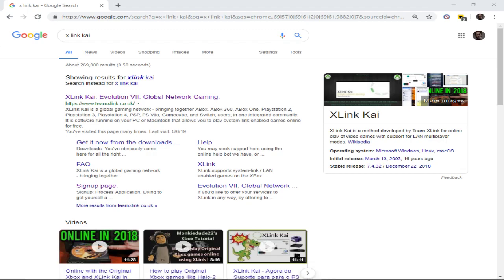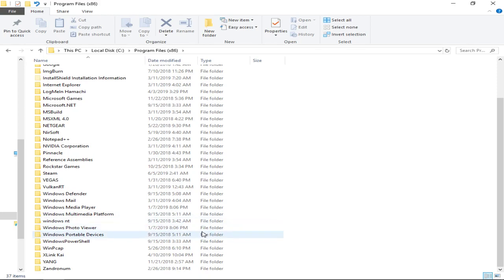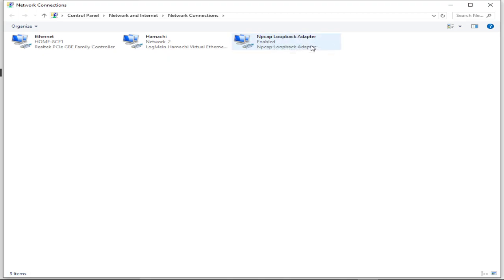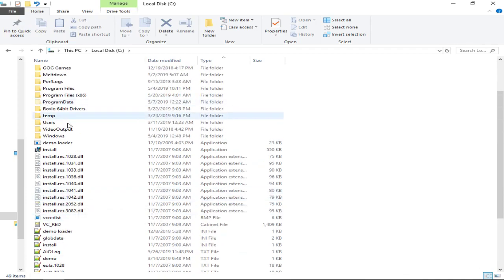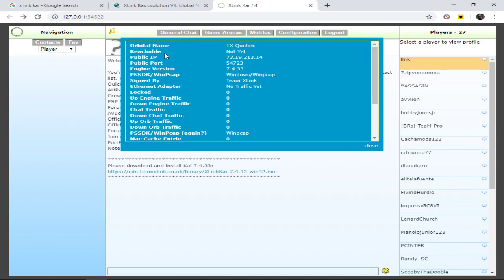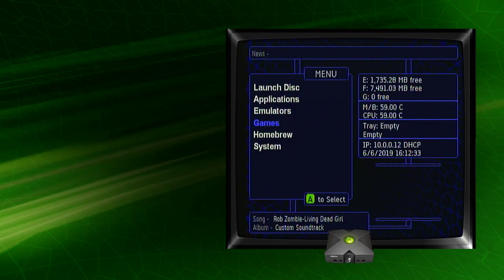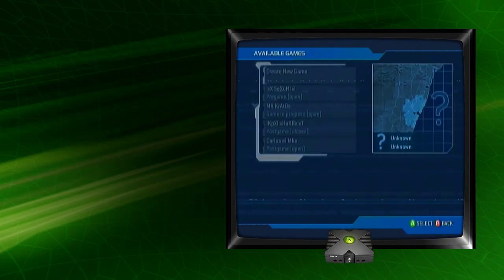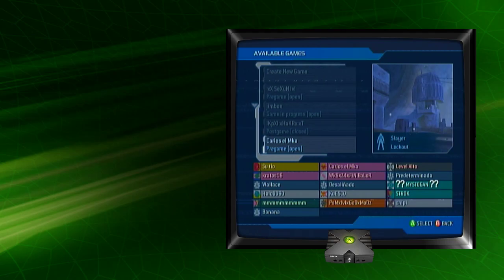Xlink Kai Tutorial - Original XBOX